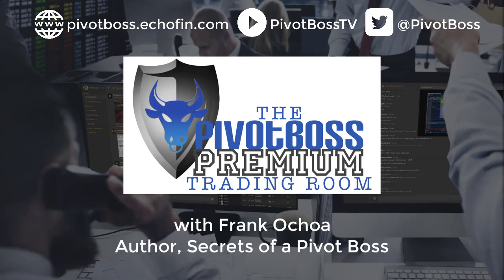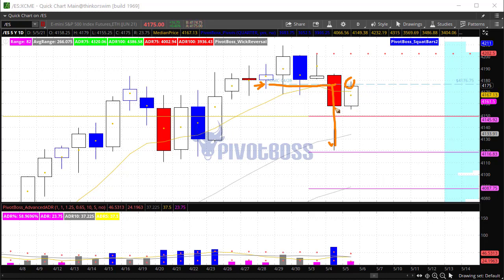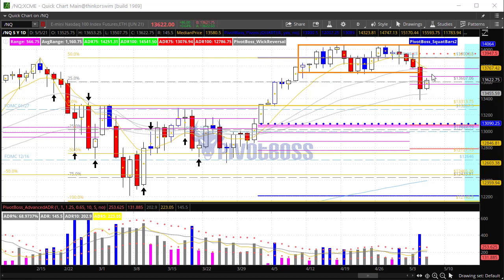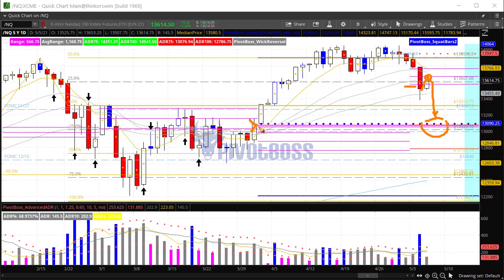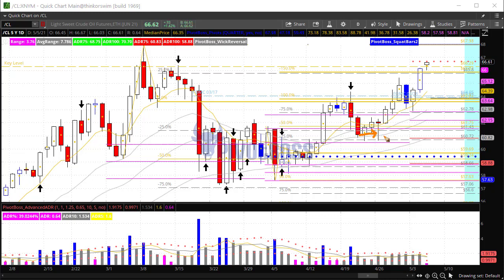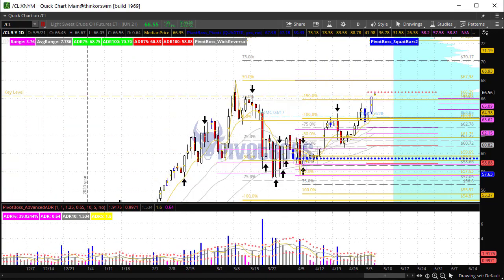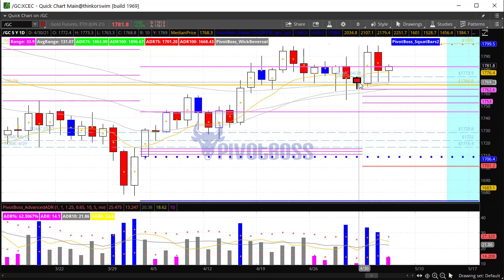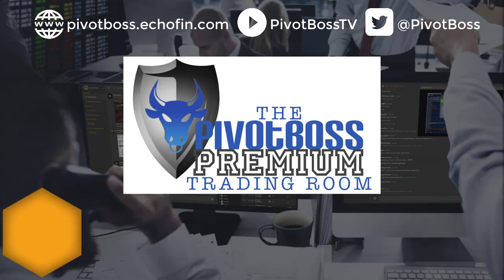PivotBoss Pre-Market Video [May 05, 2021]: Crude Oil to 70?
MAY 05, 2021 — WEDNESDAY AM

The ES is testing major overhead resistance at 4180, which is the key pivot to watch today. Bears will try to keep it offered for a shot at further weakness. The NQ needs back above 13700 in order to push higher. Failure to get back above this level could open up new lows ahead. Crude Oil remains very bullish after Monday's bullish FNL. Look for CL to push into the key range high of 67.98 and perhaps higher into 70 ahead. Gold remains bullish, and continues to hold above the 1750 level, which suggests more upside ahead. Keep an eye on mCL, as bulls are keeping it bid.

Cheers!